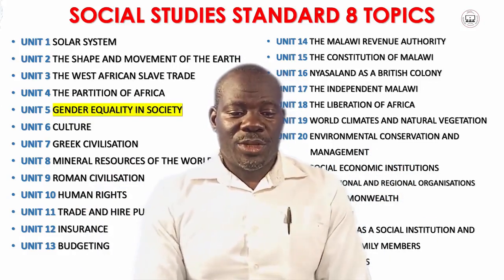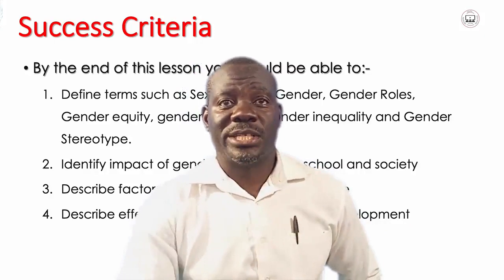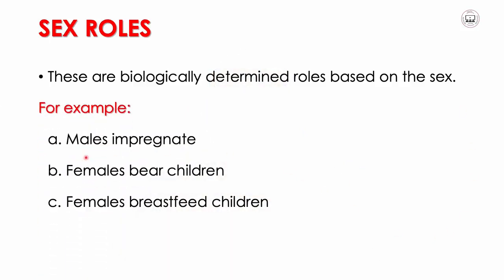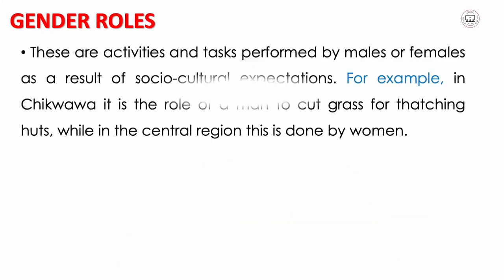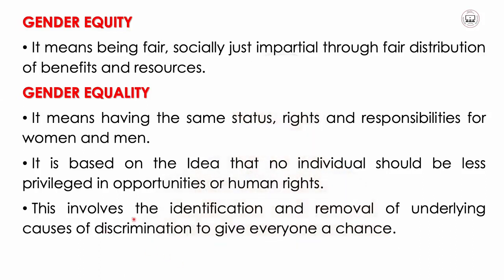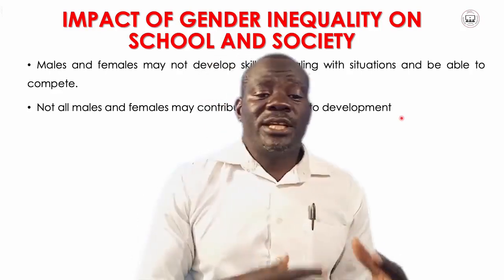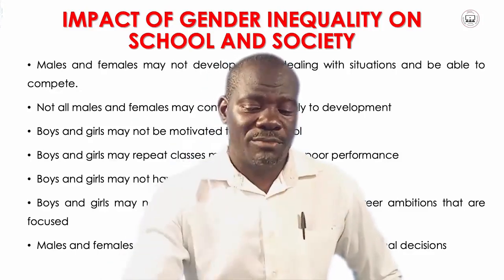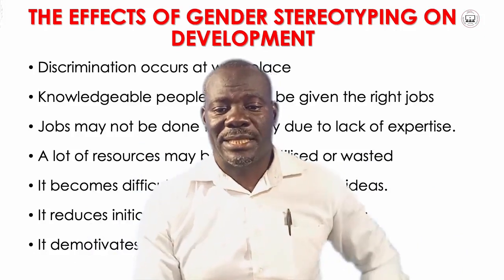Social Studies STD8 Unit 5: Gender & Equality in Society - YEN MALAWI